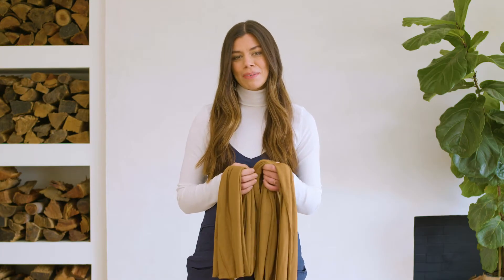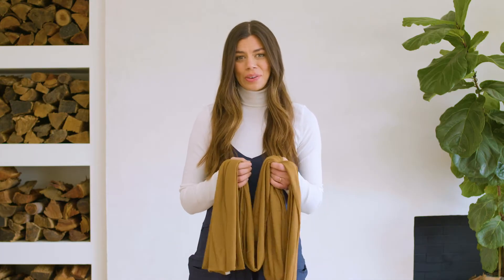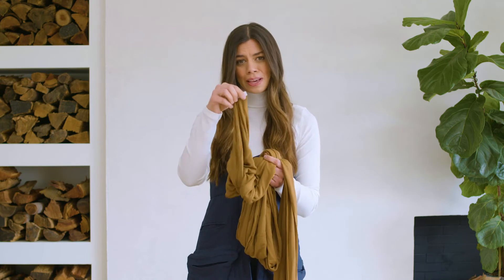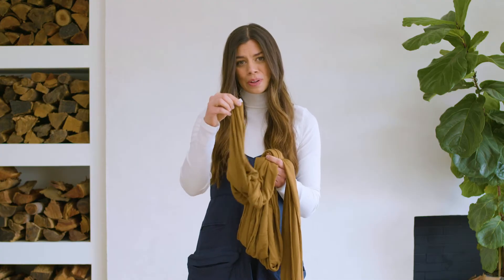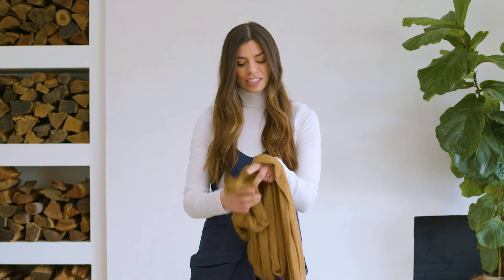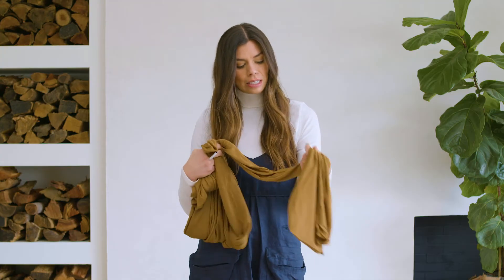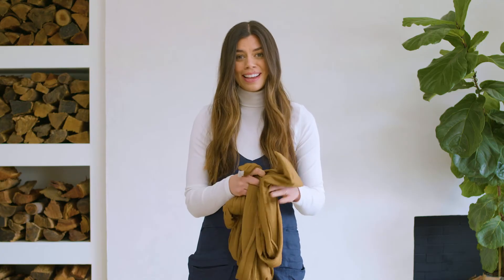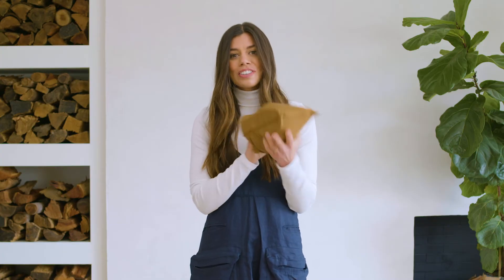01. Welcome to Babywearing - A Solly Baby Wrap Introduction with Elle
Congratulations on your first Solly Baby Wrap! Lets get started.